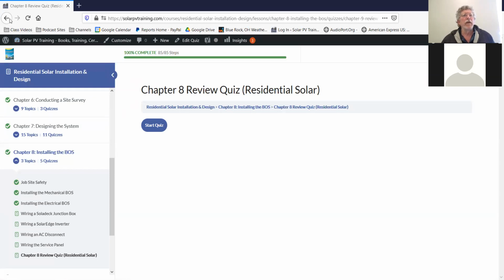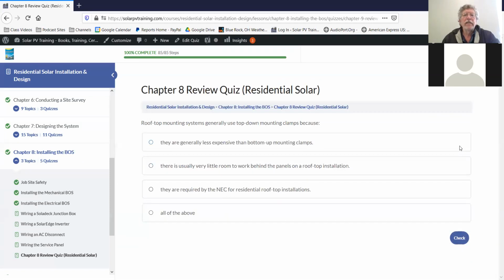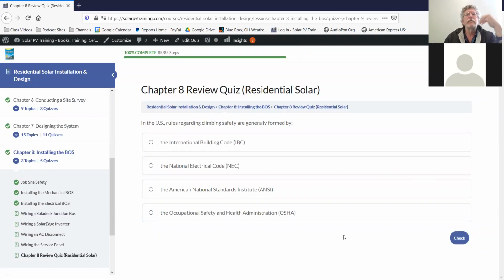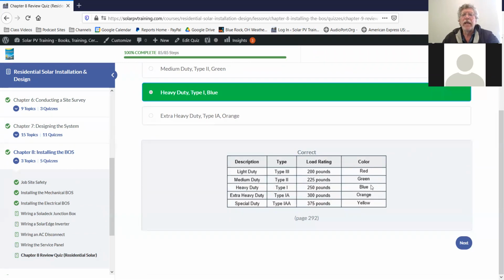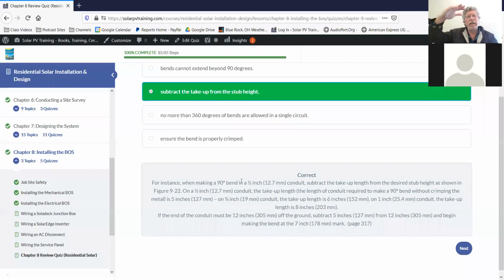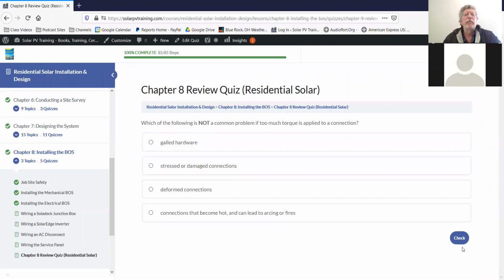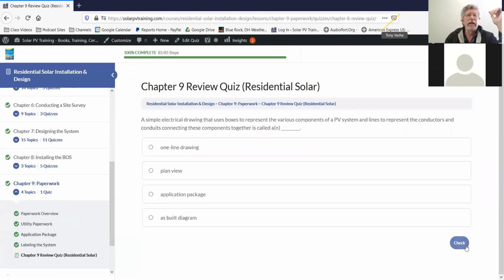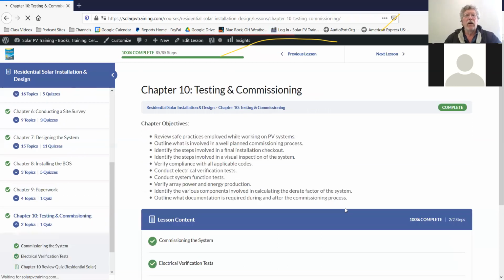PV Class Review - Chapters 8 and 9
May 11th class Zoom review session.